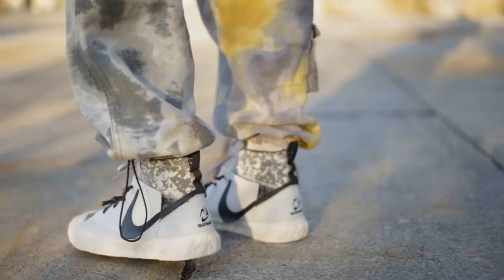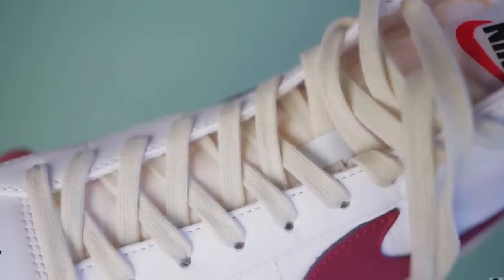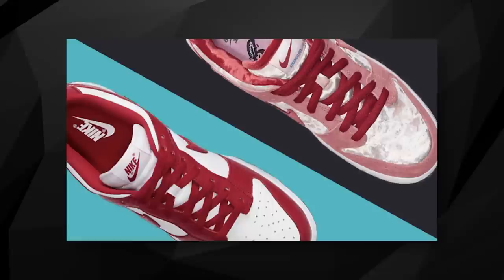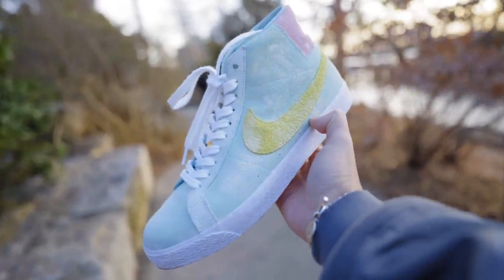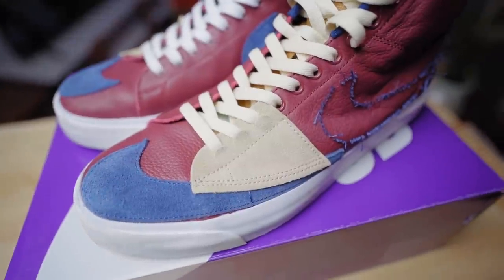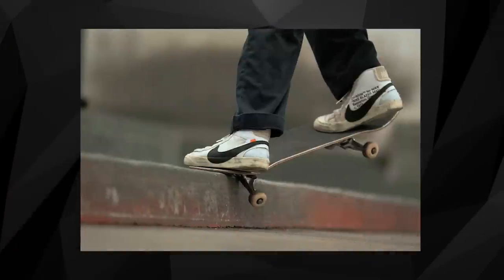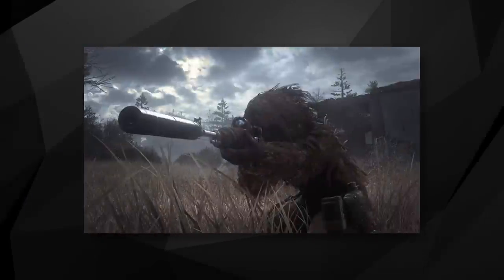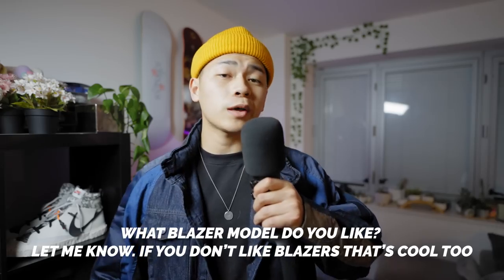The IMPACT of Nike Blazers In Streetwear | Blazer Collection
Nike Blazer
Cream Laces

Today we are going to talk about the impact of Nike Blazers and it's history. How it almost vanished and was brought back to life. And how this sneaker is shaping the future of the culture